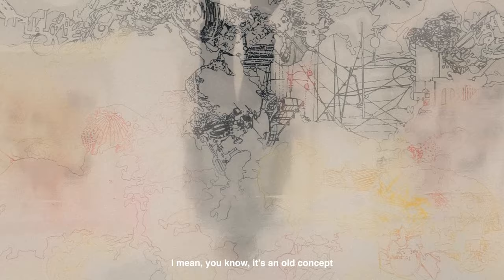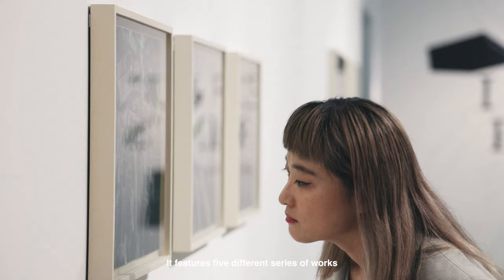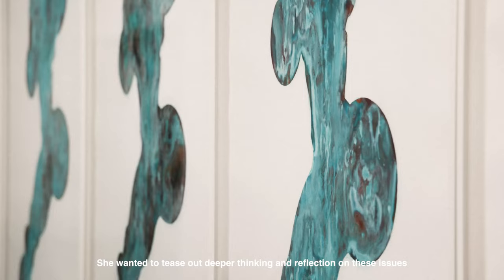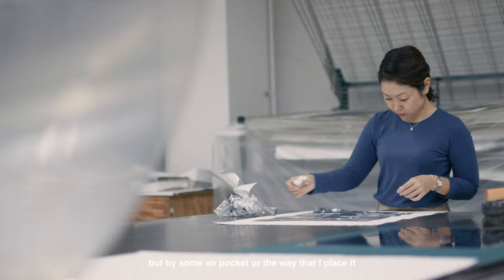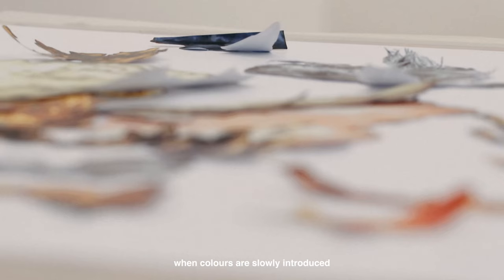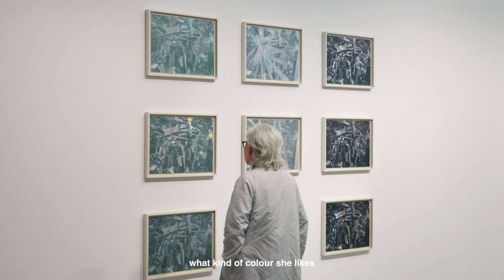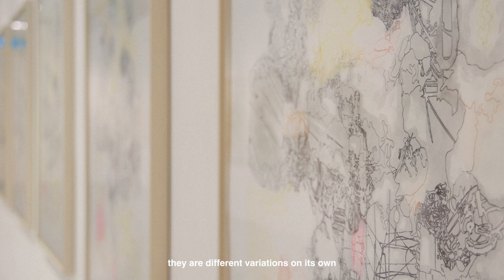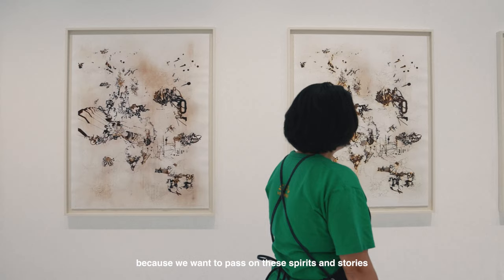Lee Bul: Prints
The final instalment in a year-long celebration of its 21st Anniversary, STPI – Creative Workshop & Gallery is pleased to present Lee Bul: Prints, an eponymous solo exhibition by the highly acclaimed Korean artist, curated by Xiaoyu Weng, an award-winning curator who has worked in institutions such as the Guggenheim and the Art Gallery of Ontario.

STPI is a dynamic creative workshop and contemporary art gallery based in Singapore. Established in 2002, STPI is a non-profit organisation committed to promoting artistic experimentation in the mediums of print and paper and has become one of the most cutting-edge destinations for contemporary art in Asia. STPI sits alongside National Gallery Singapore and the Singapore Art Museum as part of the national Visual Arts Cluster of leading institutions in the region.

Facebook: STPI - Creative Workshop and Gallery